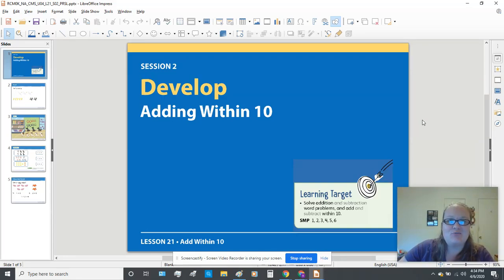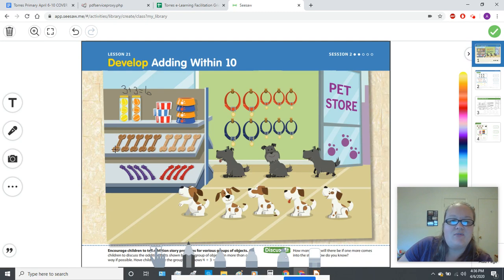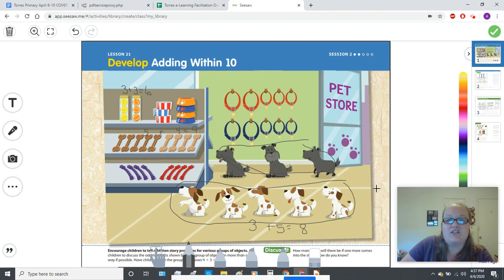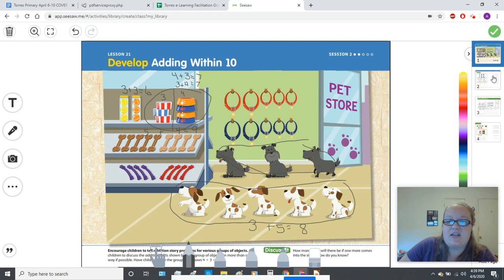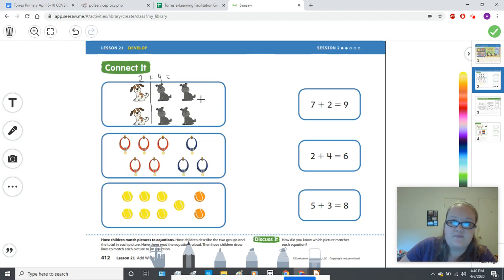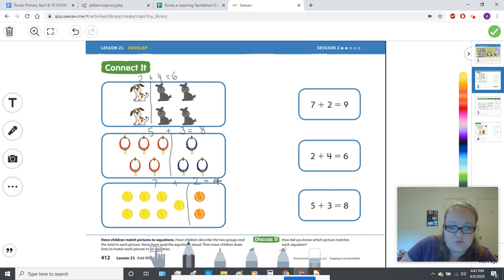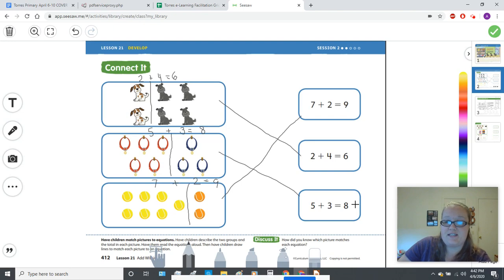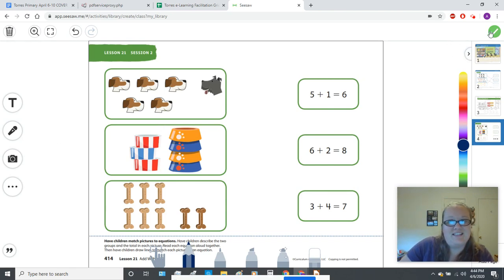iReady Math Lesson 21 Session 2 Develop Adding Within 10